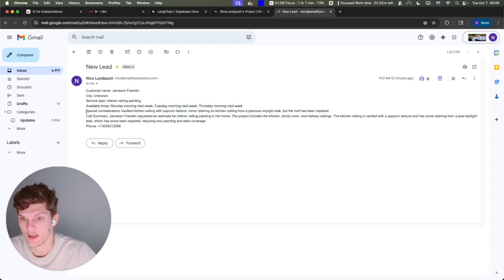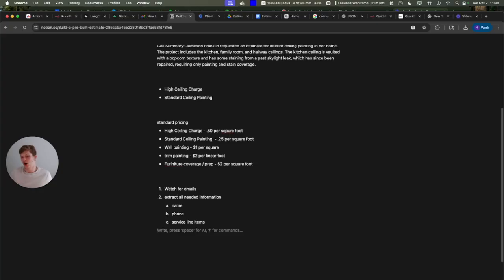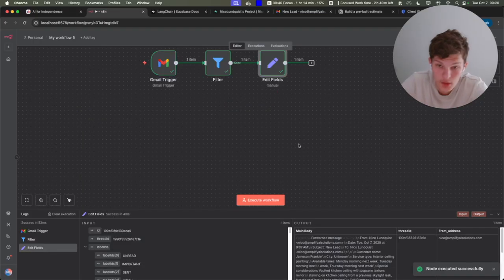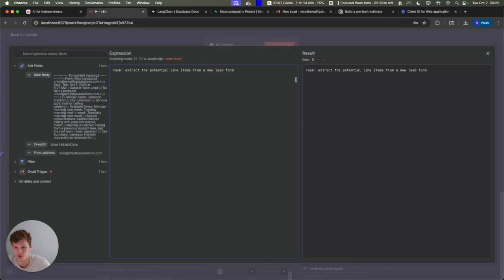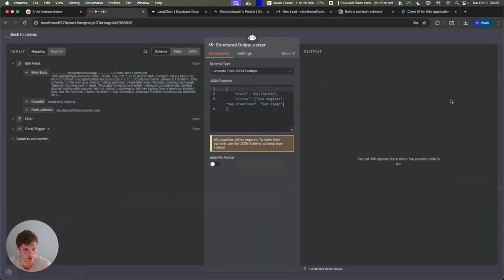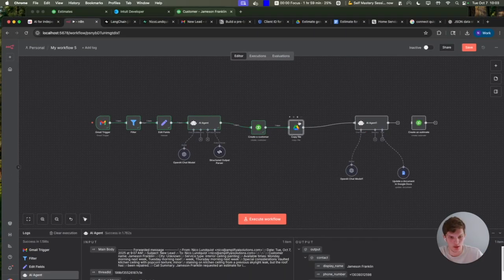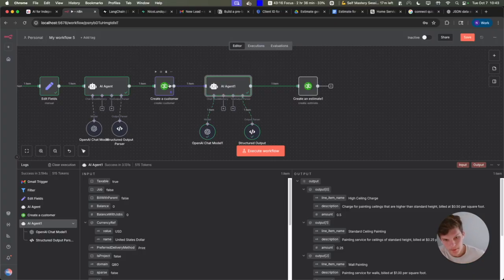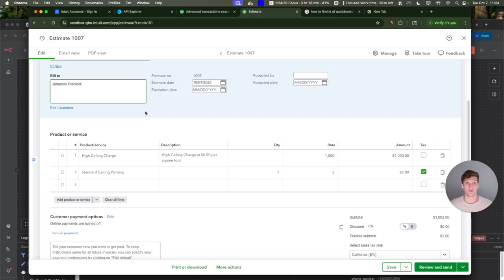Automate Estimates with Quickbooks and N8N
Join my free Skool community to ask questions and learn more.